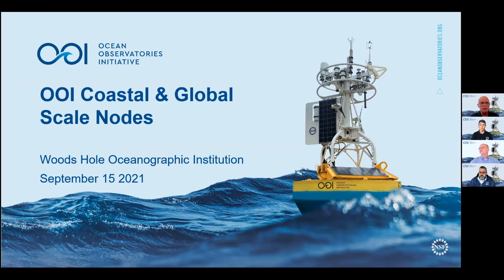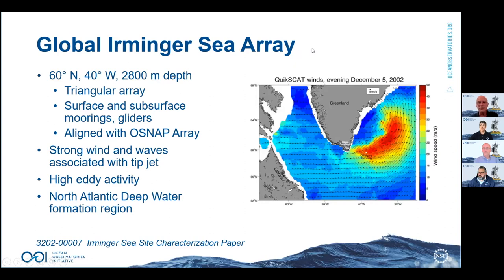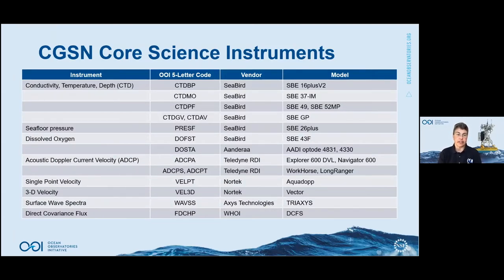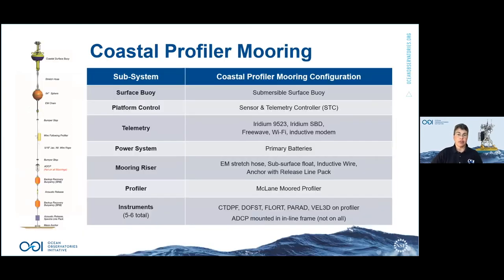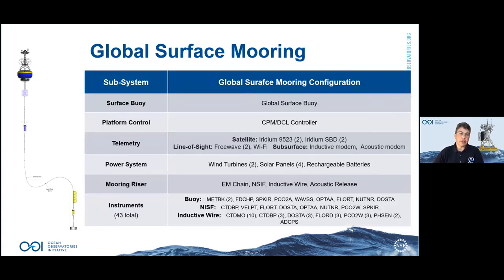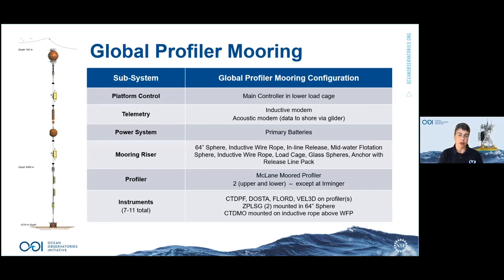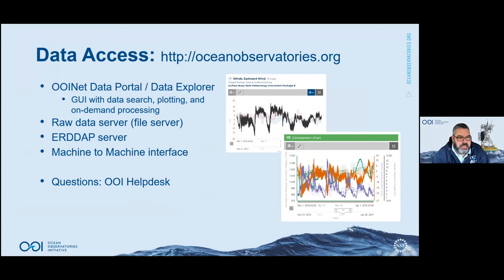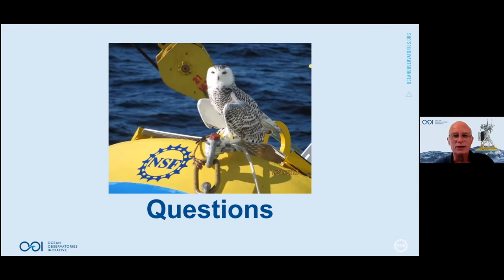OOI's Coastal and Global Scale Nodes Infrastructure and Operations Webinar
The leaders of the Coastal and Global Scale Node (CGSN) team describe the infrastructure making up the CGSN arrays, the current status of deployment, and how researchers and educators can get involved with the OOI.